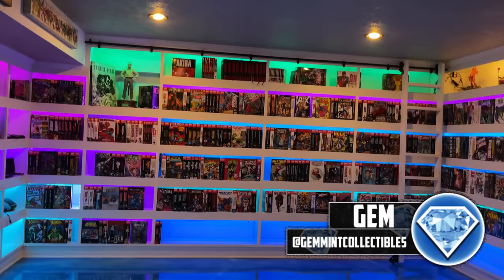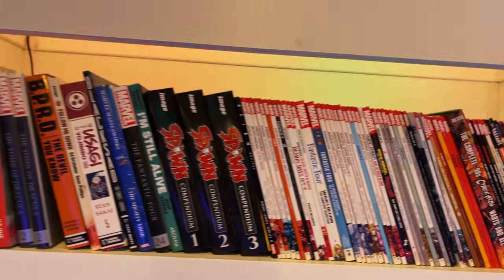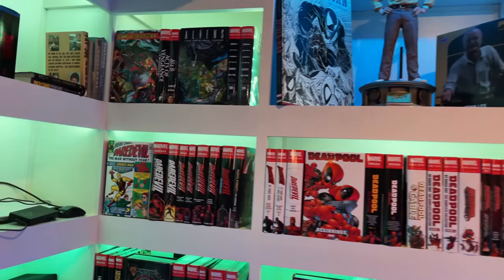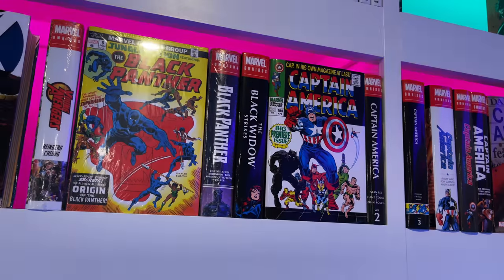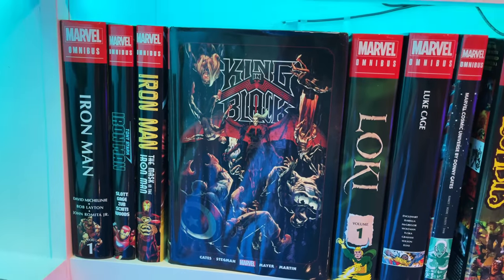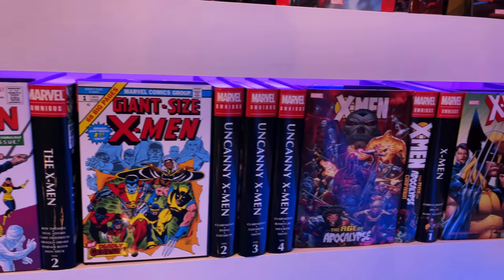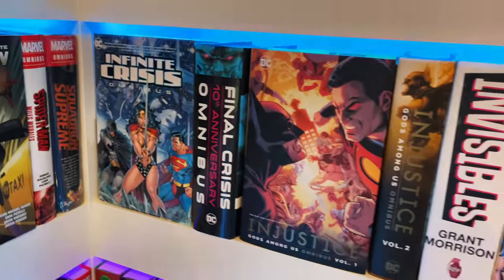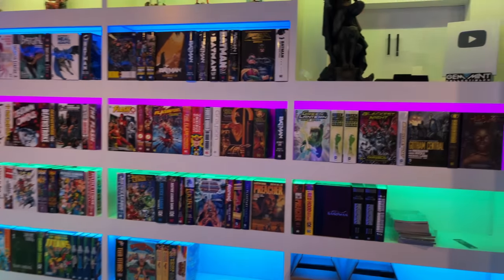FULL LIBRARY TOUR 2023! Comic Books! Manga! Omnibus & More!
Today let's take a deep-dive into the library. We go through EVERY omnibus, absolute, ohc, and more!

Make sure to follow us oven on WhatNot for weekly comic book auctions and monthly statue giveaways!